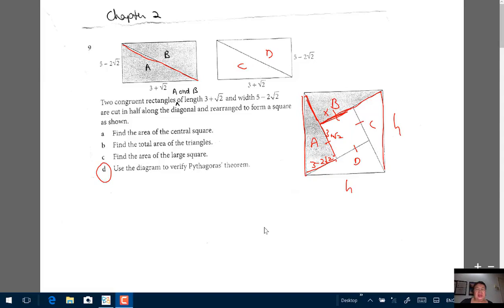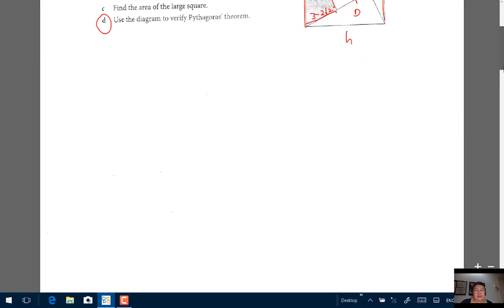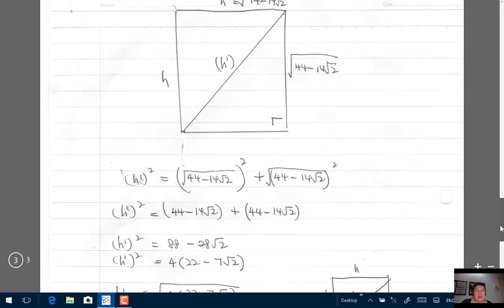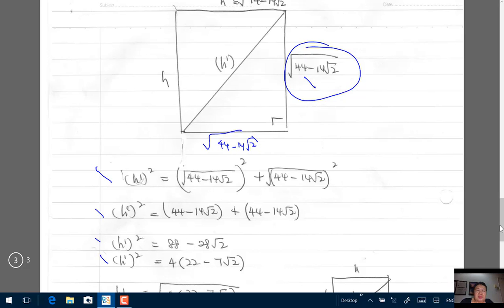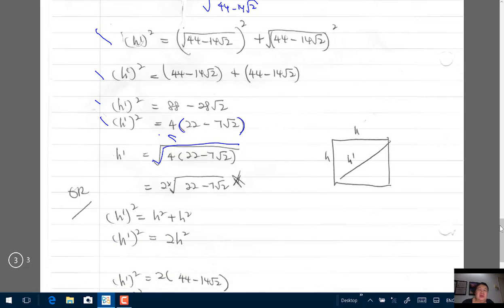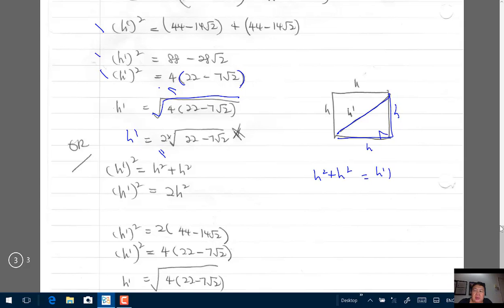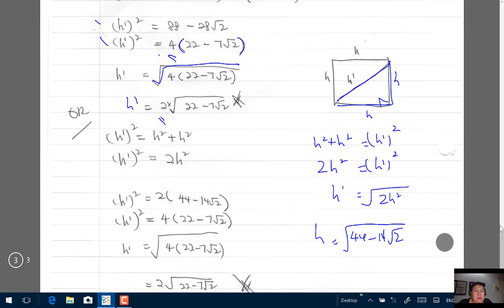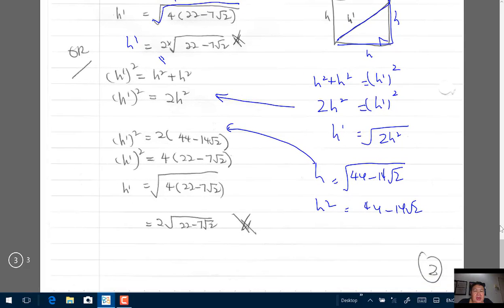Indices and Surds (IGCSE Add Maths 0606) Q.9 part 2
This is the fully worked solutions video for IGCSE Add Maths 0606 Oxford textbook chapter 2 Indices and Surds question no. 9 part 2.